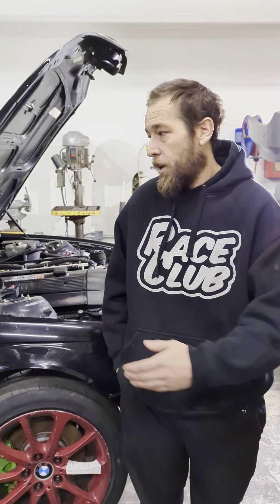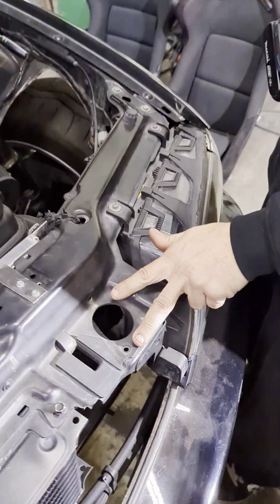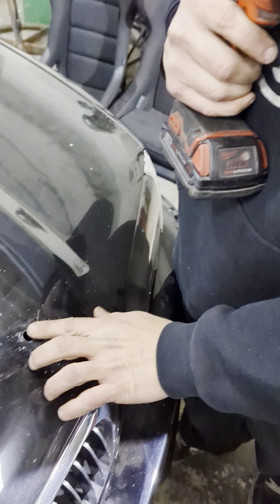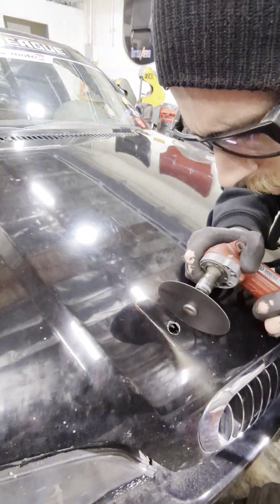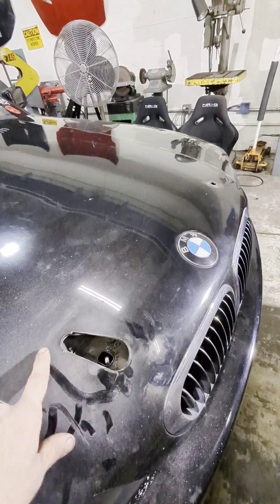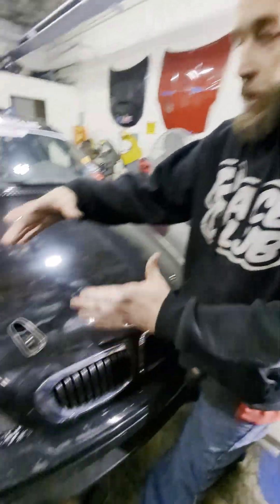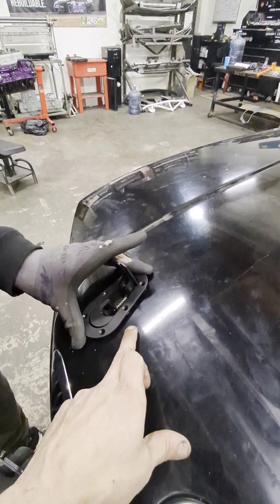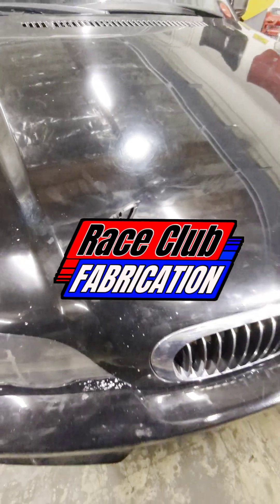E46 hood pin kit by Race Club Fabrication ft. Aerocatch latches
Installing hood pins on your E46 has never been easier!

(aerocatch latches require more cutting for installation)

Tools needed:
10mm socket/wrench
step drill 1/2 -3/4
cutoff wheel
barrel sander
carbide rotary file
angle grinder
Allen wrench 3mm

(We used a hole saw to expedite the process but a step bit will do the job perfectly fine. We also went ahead and cut the cable for the old latches to expedite the process for this video.)

Average install time 2-3 hours give or take depending on experience and pins.

standard pin install time: 1/2- 1 hour

(NOT THE BEST VIDEO BUT WE ARE BETTER AT FABRICATION THAN YOUTUBE SO WE JUST SENT IT AS IS.